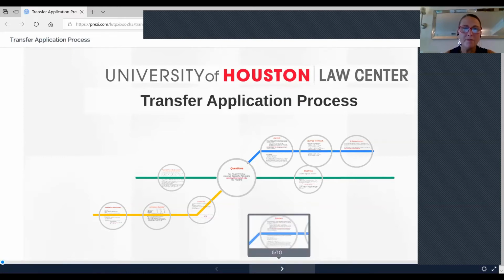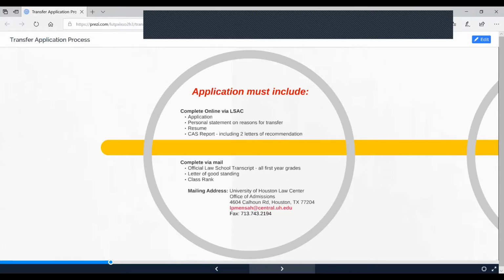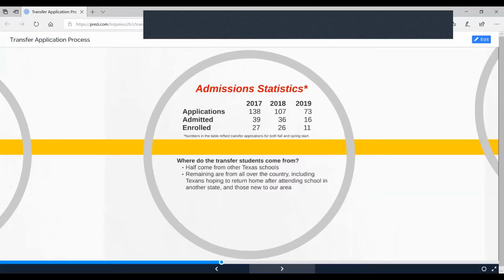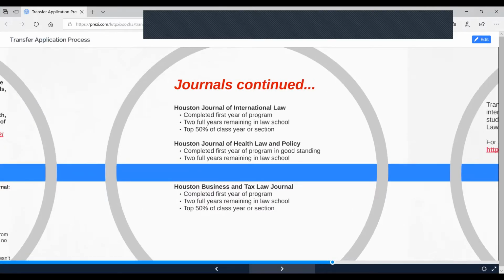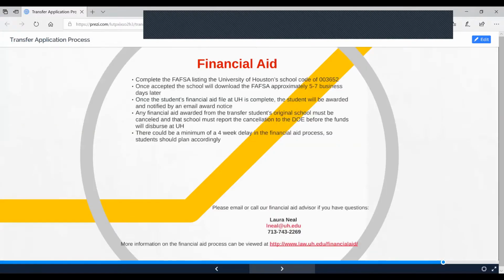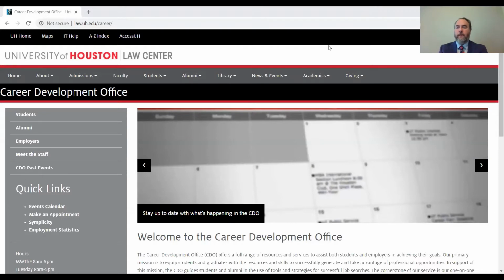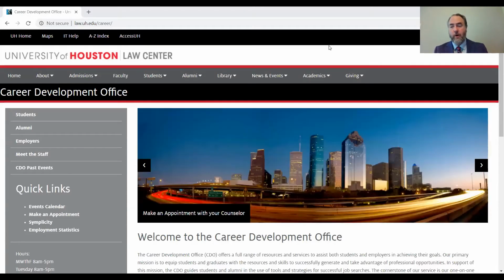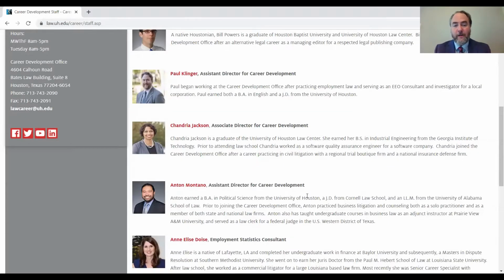UHLC Transfer Information 6/5/2020 Session